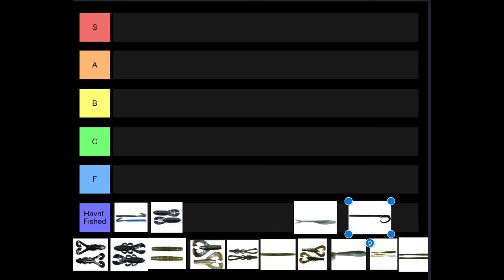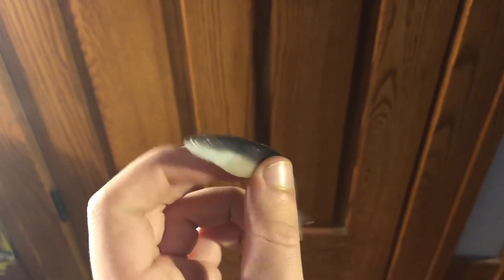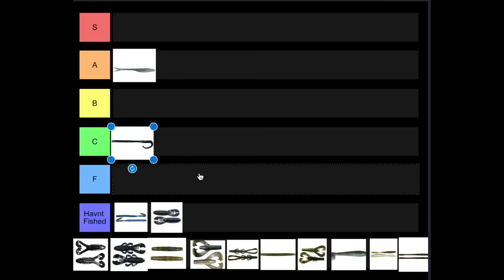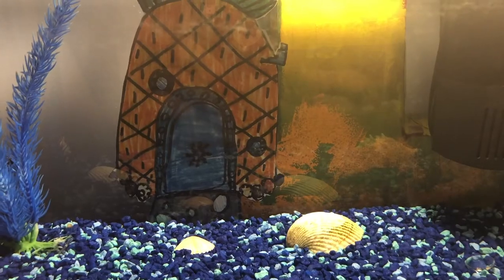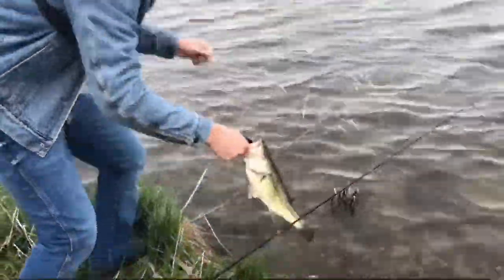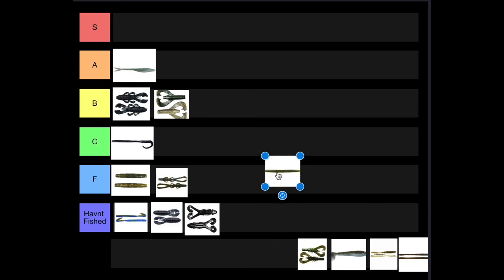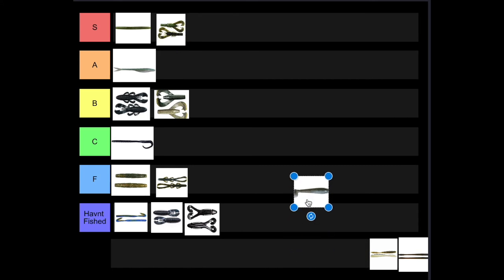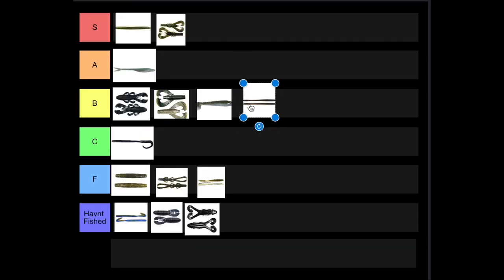GOOGAN baits TIER List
Ranking all the googan soft plastic baits